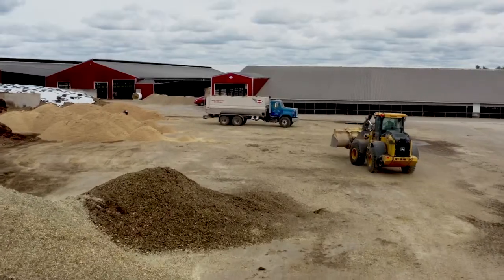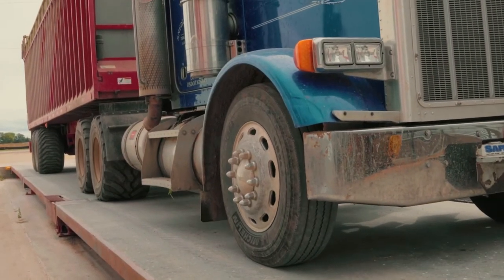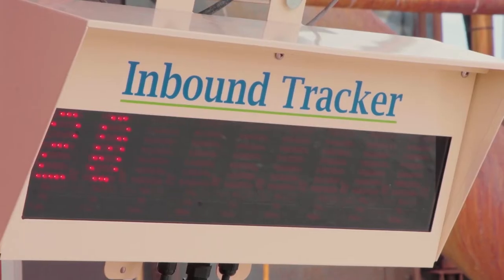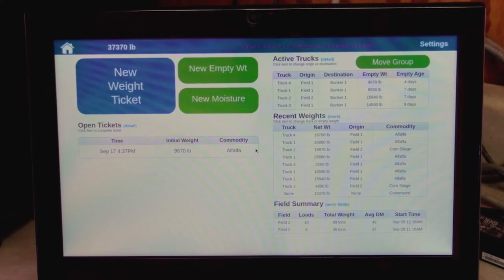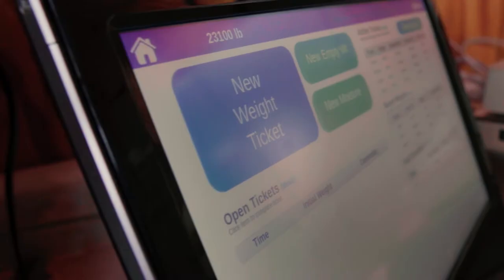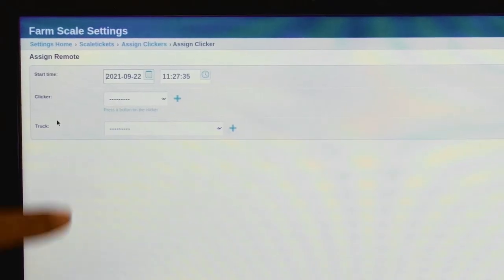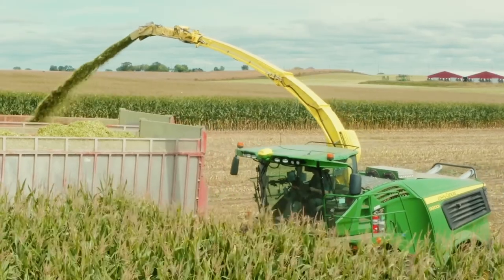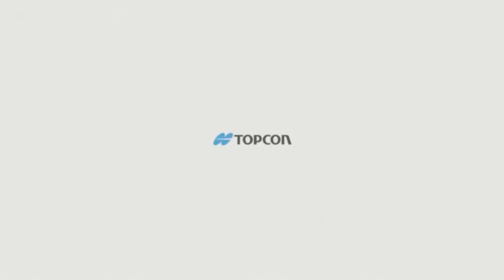Inbound Tracker | On-Farm Truck Scale Interface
Designed to allow producers to easily monitor, track and export feed deliveries, Inbound Tracker can connect with almost any existing platform truck scale. Comprised of a 15.5 inch touchscreen display as the primary interface, 9-character external display and remote transmitters for efficiency, Inbound Tracker provides an easy approach to managing feed deliveries and harvest weights.